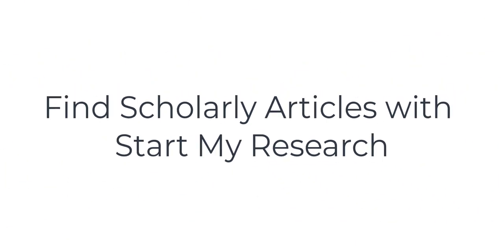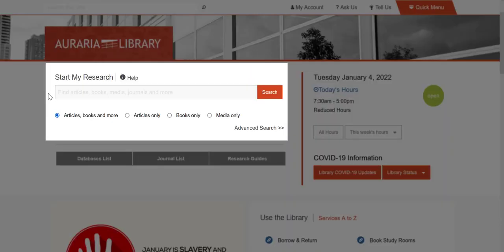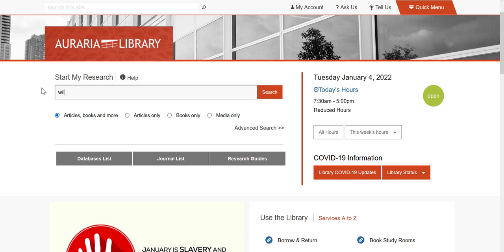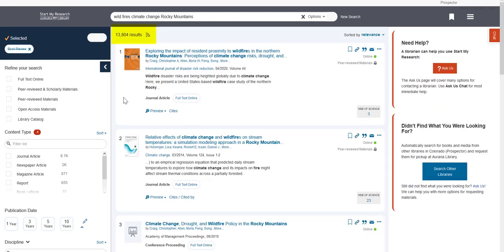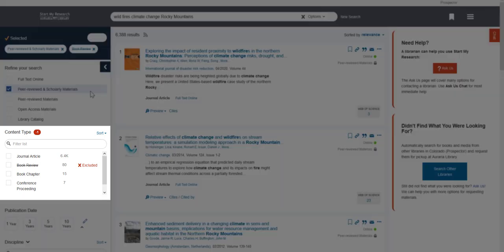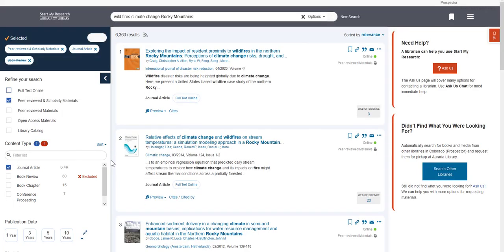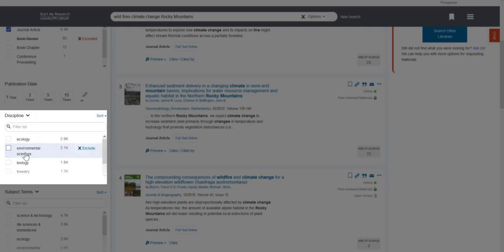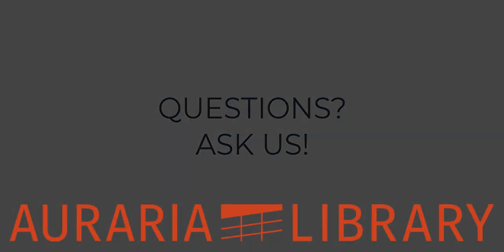Finding Scholarly Articles in Start My Research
You will often be asked to use scholarly articles for research assignments in your courses. This short video shows you how to use Start My Research on the Library’s website to locate articles related to your topic that were published in scholarly journals.